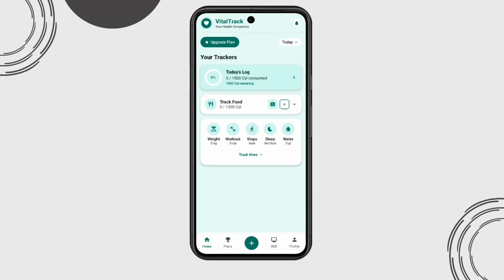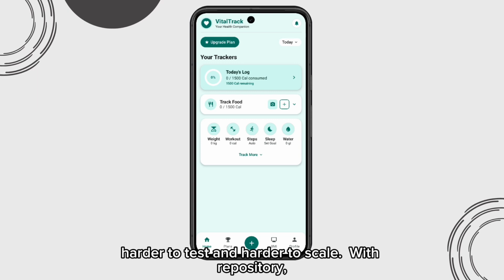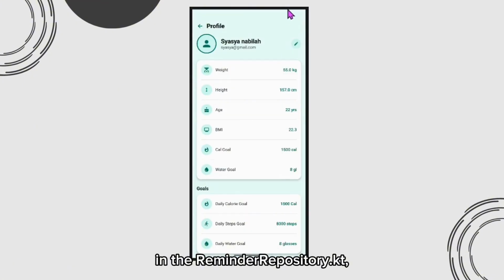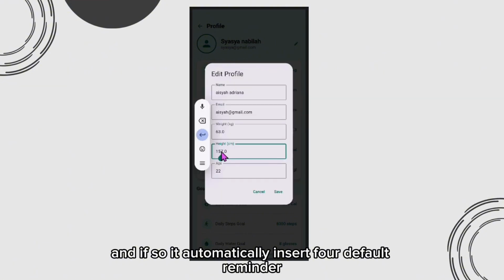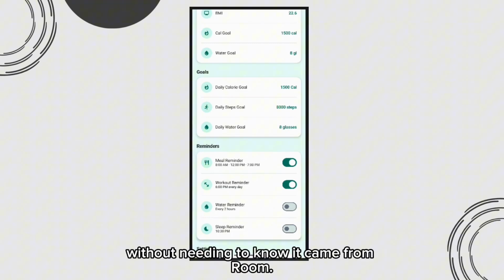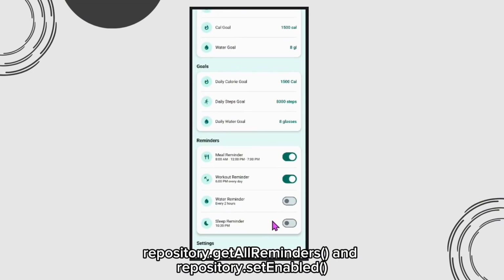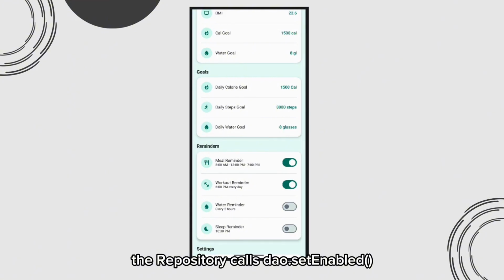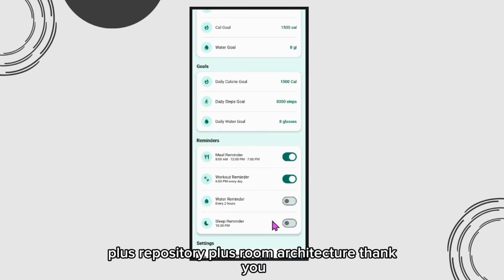TASK 5 LAB 5: REPOSITORY PATTERN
NAME: Nur Nadiah Binti Mohd Rizwan

MATRIC NUMBER: A216675

APPLICATION NAME: VitalTrack (SDG3 - Good Health And Well Being)

COURSE: TTTM2213 - Mobile Application Programming

LAB INSTRUCTION: Sir Izwan